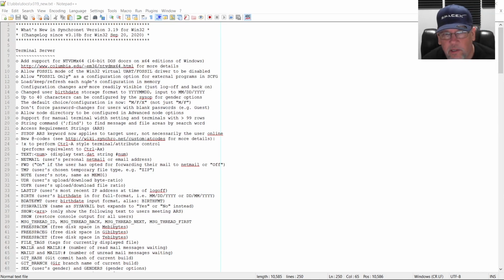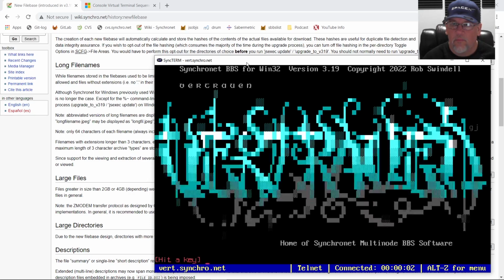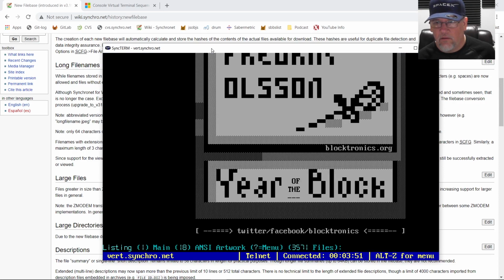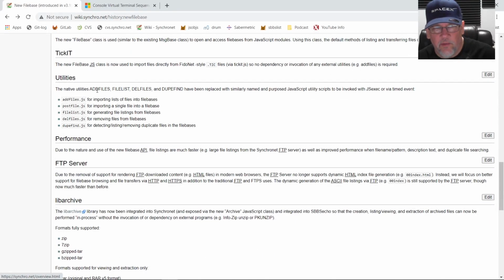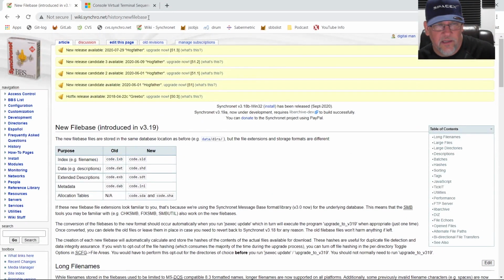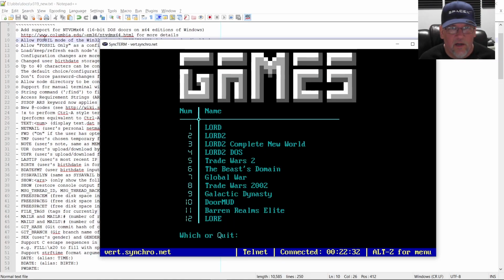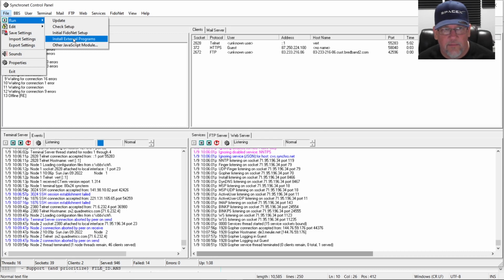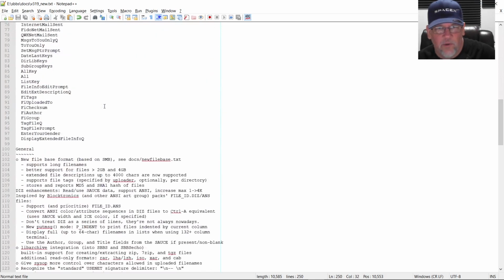Synchronet v3.19b for Windows - new feature demo